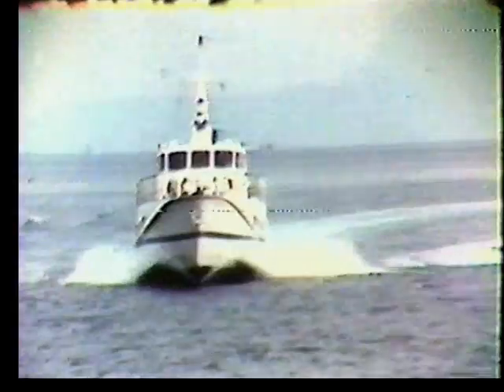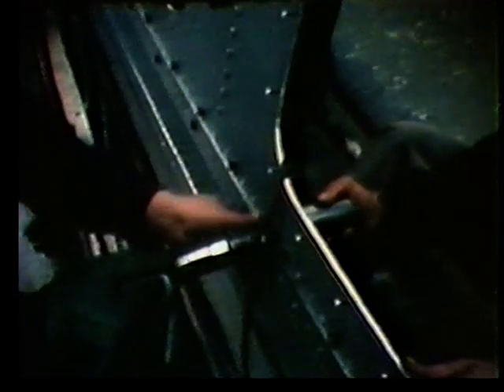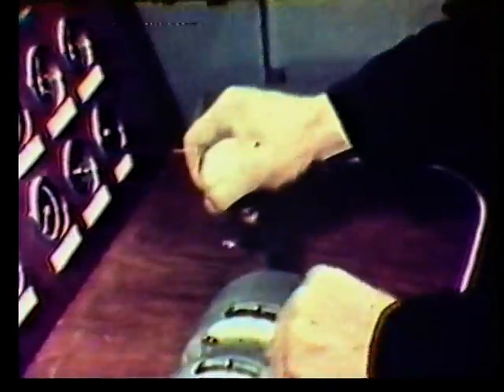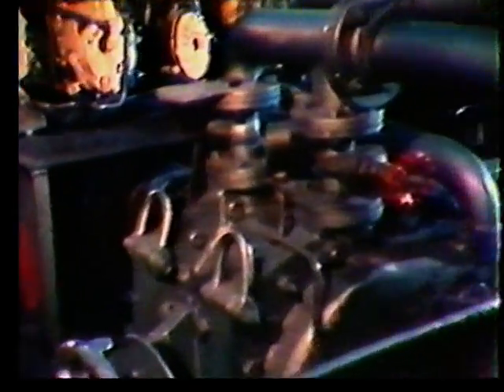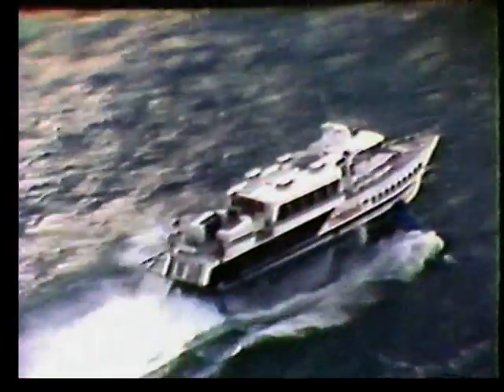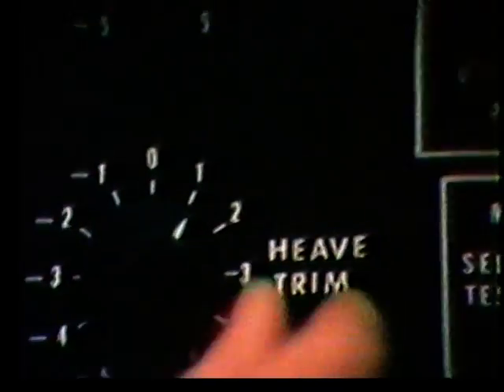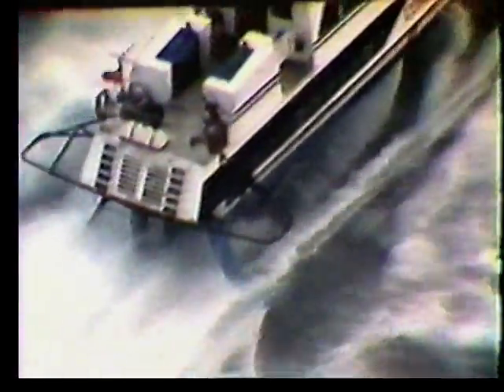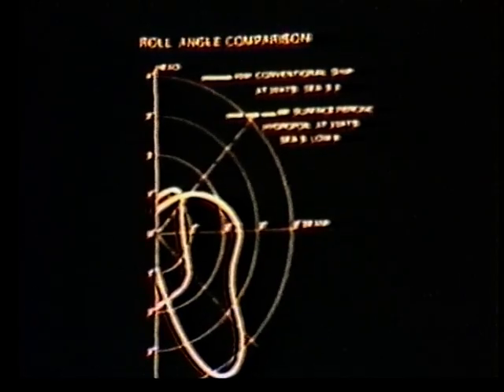Rodriquez Hydrofoils Promo 1977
Promotional VHS tape from Rodriquez circa 1977 showcasing the newly designed RHS 160 series of second generation surface piercing hydrofoil incorporating SAS, Seakeeping Augmentation System to greatly reduce pitch roll and heave motions in a seaway. The PT50/S hydrofoil shown in the opening credits and elsewhere is Freccia di Mergellina which had a cameo roll in the film Avanti and new life in Australia as the re-named "Long Reef" in the late 70's or early 80's.